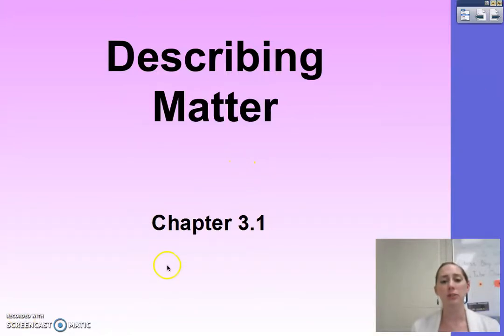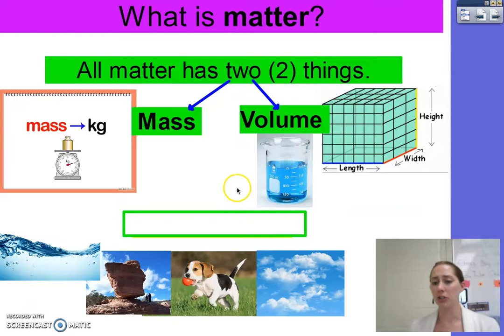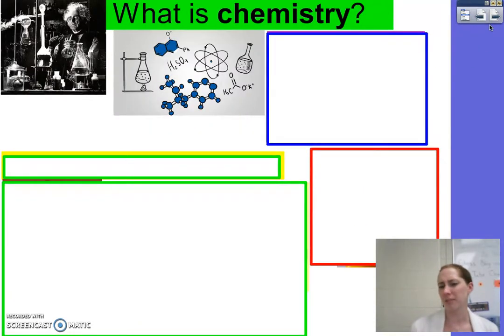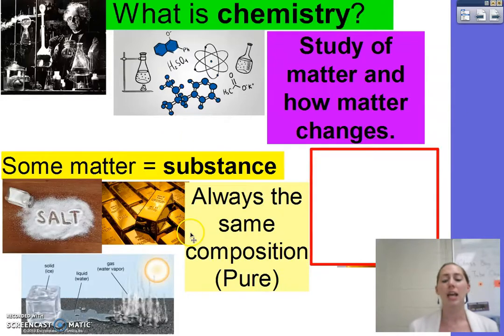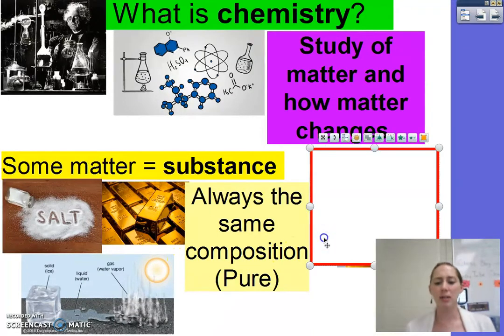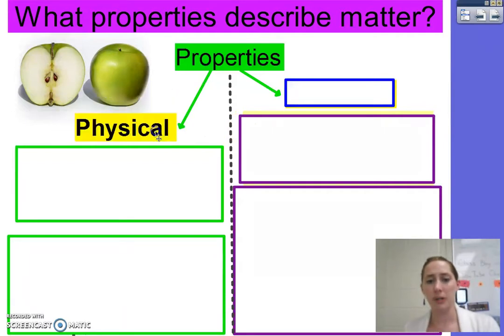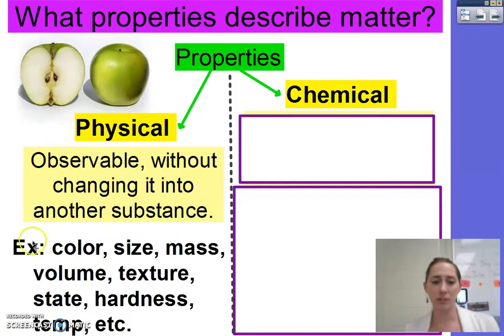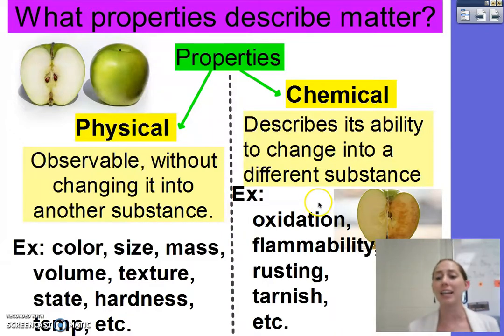Describing Matter, Chapter 3.1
These go on p. 4 of your notebook.

This video explores the following:
How do we describe matter using physical and chemical properties?